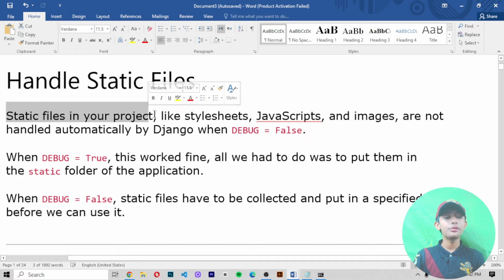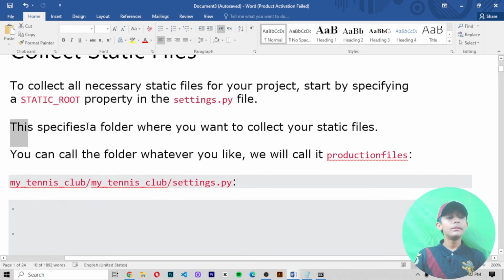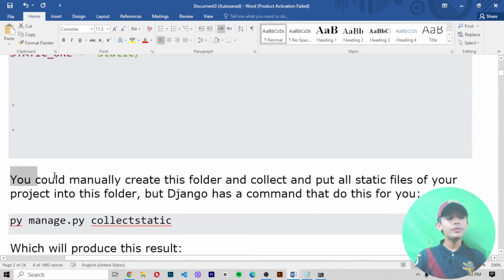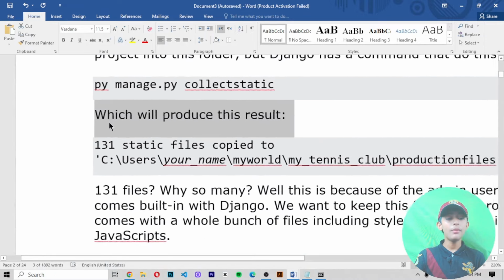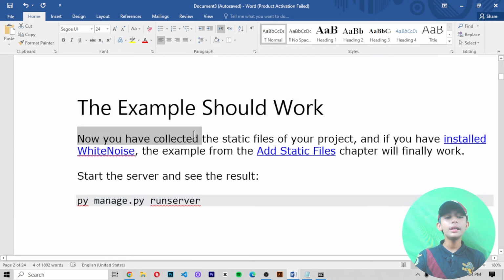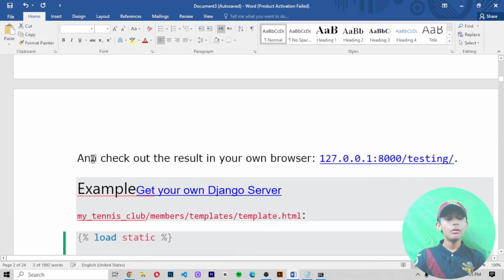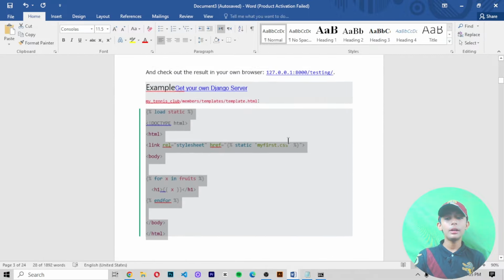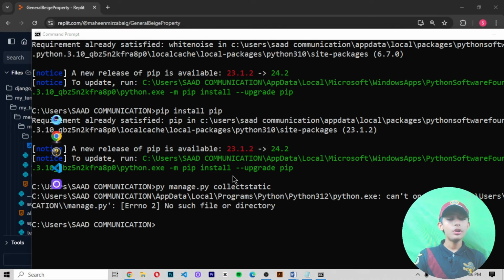DJANGO Collect Static Files | Python Django Full Course From Scratch Class #33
This video is about DJANGO Collect Static Files | Python Django Full Course From Scratch Class #33

Suggested Courses:
❤️ Complete Clones